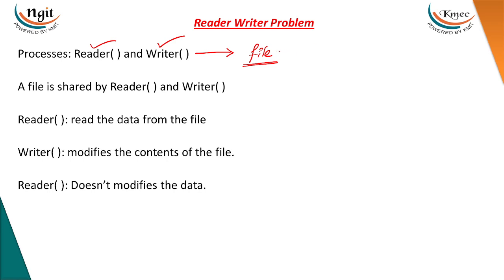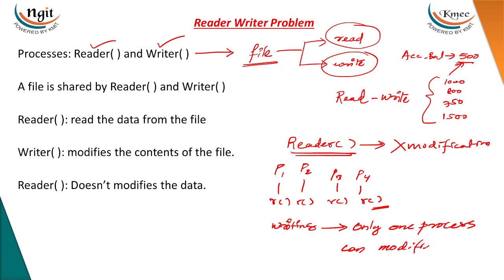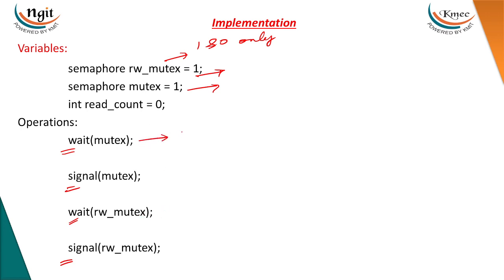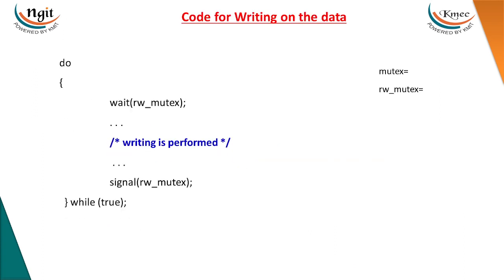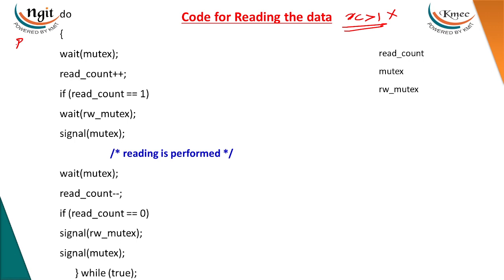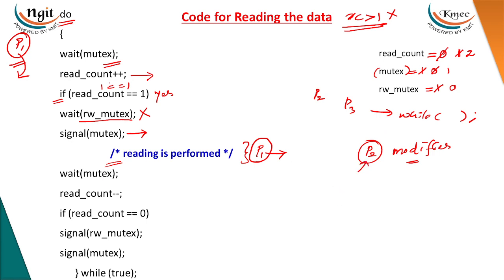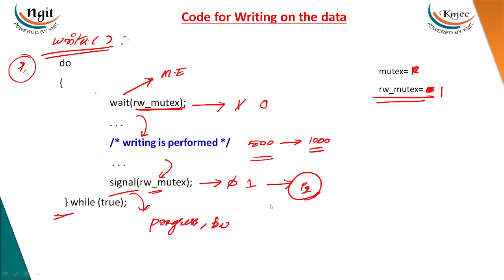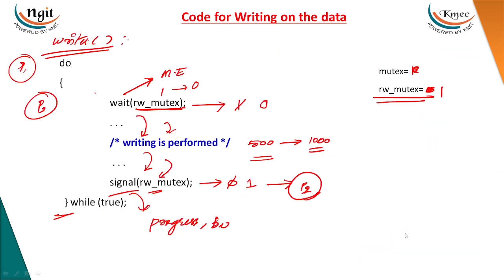3.7 Reader Writer problem